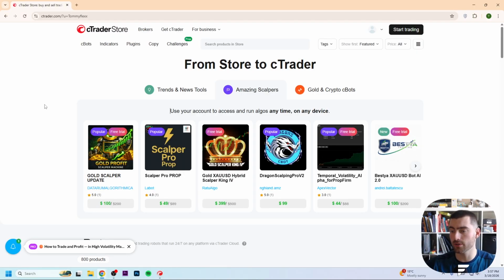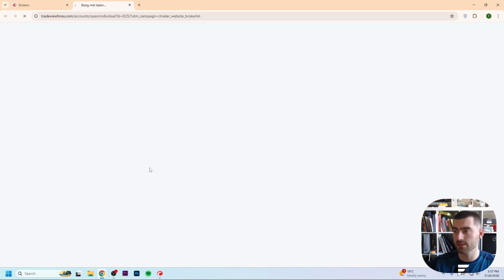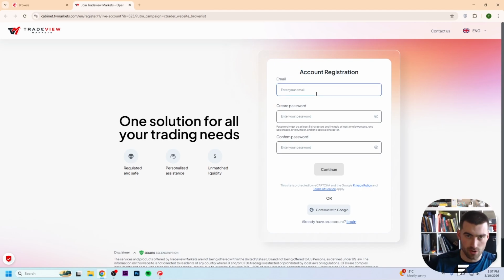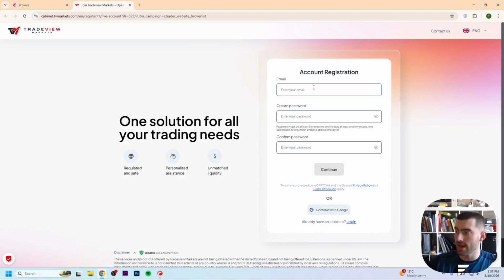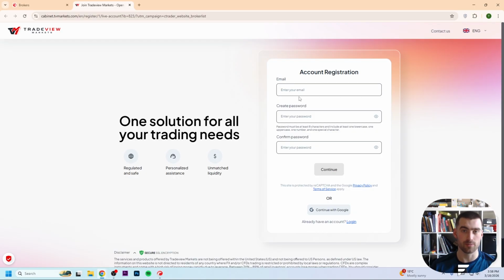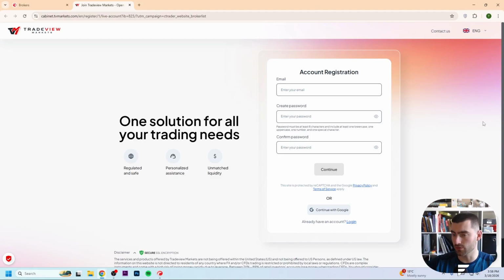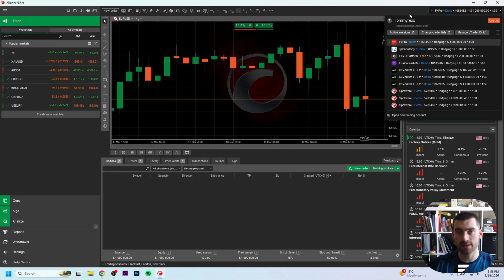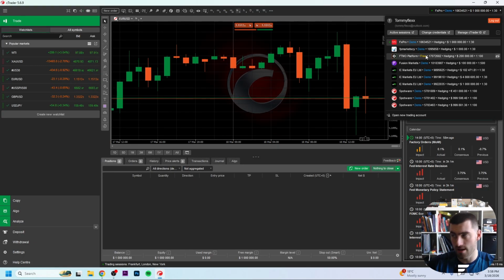How to CONNECT TradeView Markets to cTrader (Easy Guide 2026)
How to CONNECT TradeView Markets to cTrader (Easy Guide 2026) – in this beginner-friendly guide, you’ll learn exactly how to link your TradeView Markets account to cTrader. This tutorial explains how to download cTrader, log in using your TradeView Markets account credentials, select the correct trading server, and start trading forex, crypto, indices, or CFDs directly from the platform. Perfect for beginners who want a clear, step-by-step method to connect TradeView Markets to cTrader in 2026.